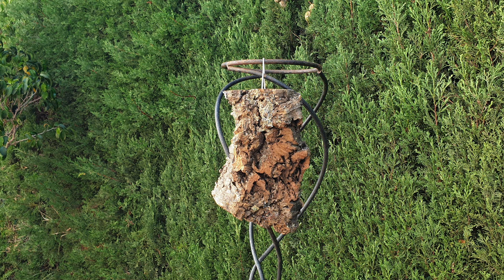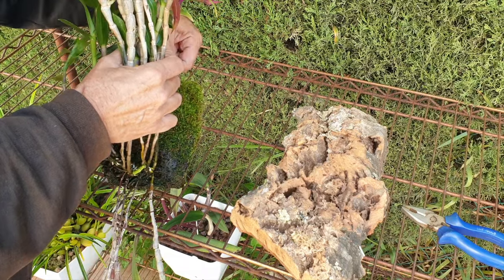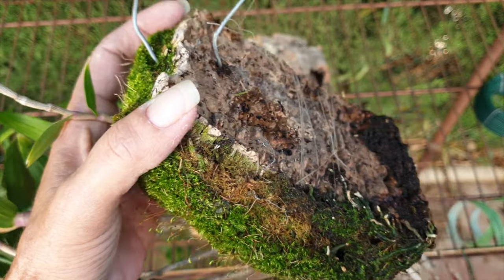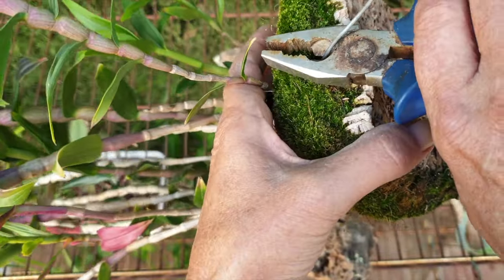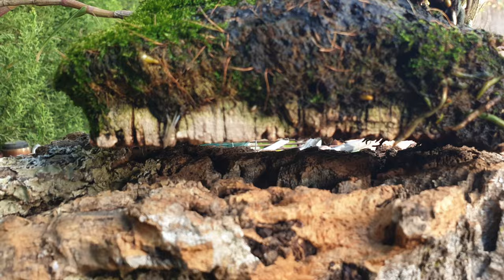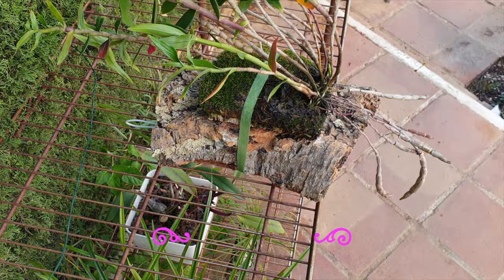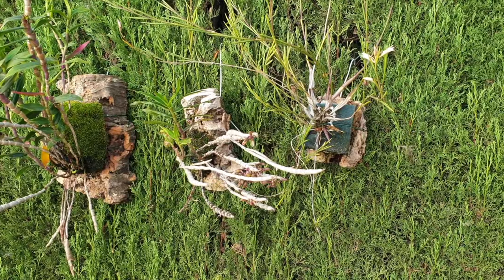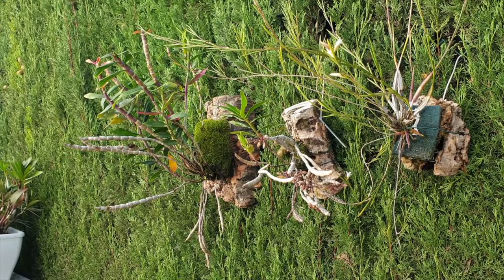Mounting Dendrobium Orchid Without Damaging Root System | Dendrobium victoriae-reginae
Phew! Mounting any orchid can be a bit of a delicate undertaking, especially when the orchid is in bud and has active root tips that I do not want to destroy. In this video I am showing you what I do with my orchids when I mount them so as to protect the root system. I have no hesitation to forfeit aesthetics in favor of keeping the orchid safe, and avoiding set back. To mount an orchid, usually it involves taking the orchid off of the old mount and then remounting it on a fresh piece of bark. I take the old mount and attach that piece to the new mount, especially if the old mount is not falling apart. This way, I have the root system in tact and new roots can find their way to the new mount.
CHAPTERS:
00:00 - How to mount an orchid with no damage to the root system
00:06 - Intro
01:27 - How to prepare an orchid that is going on a new mount
02:41 - Is it ok to keep the old mount and mount it with the orchid on a new mount?
03:05 - How to secure an orchid to a new mount without risking the orchid
03:33 - How to create a strong wire if the gage is too small for mounting orchids
04:24 - How to secure an old orchid mount to a new orchid mount securely
My environment:
Mediterranean climate, hot summers / mild winters
45% - 85% humidity, with regular airflow